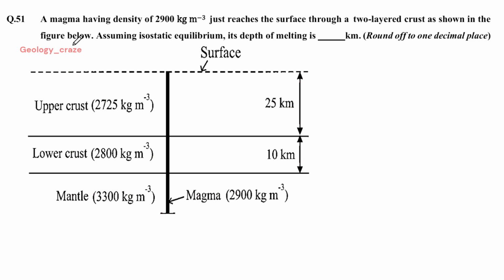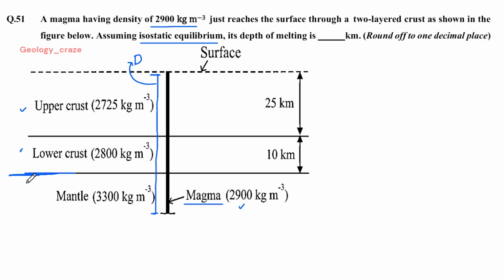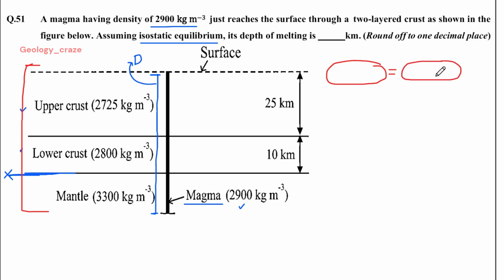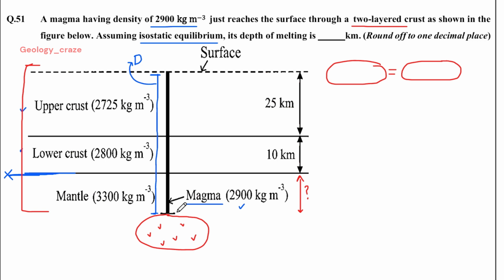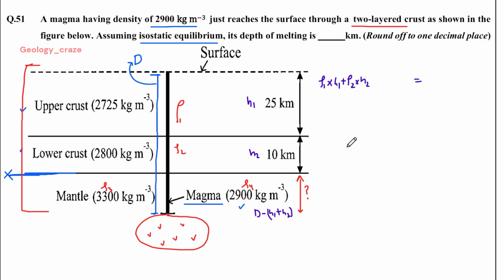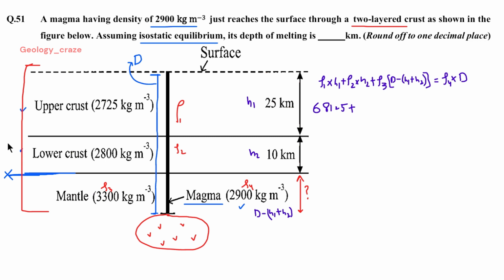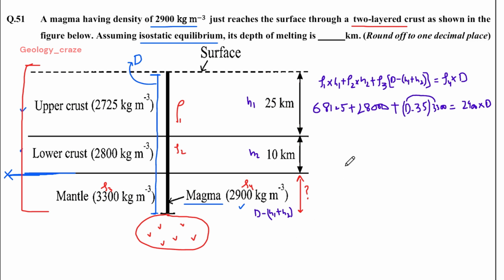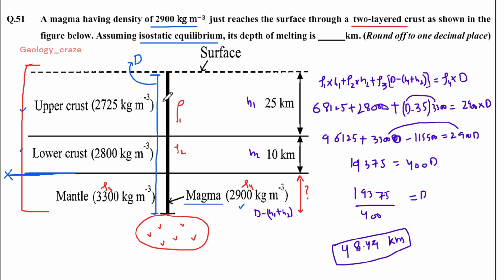Melting Depths: Isostasy's Subsurface Secrets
@Geology_craze  The intricate balance maintained beneath the Earth's surface by isostasy will be unveiled. Subsurface secrets related to the planet's dynamic processes are explored, offering viewers a fascinating glimpse into geological stability.